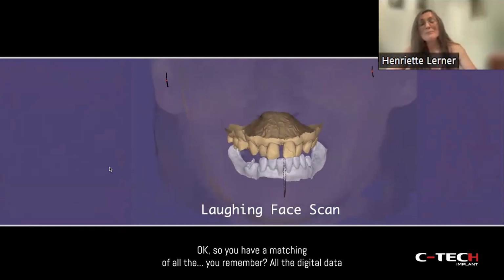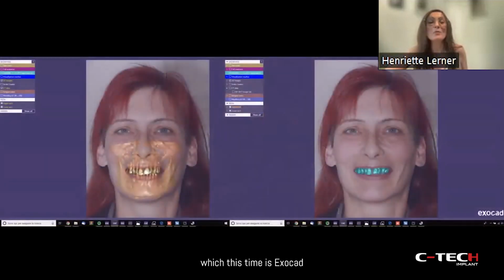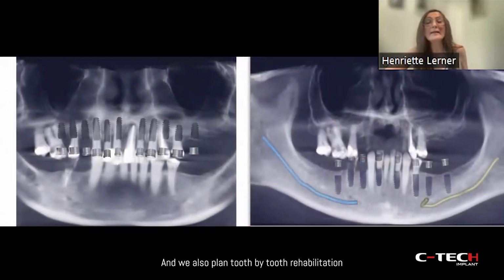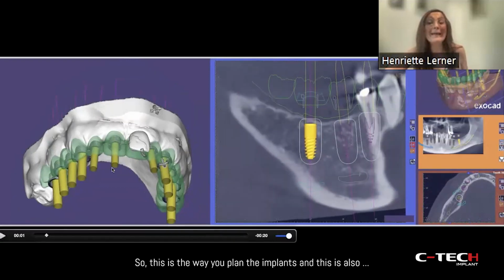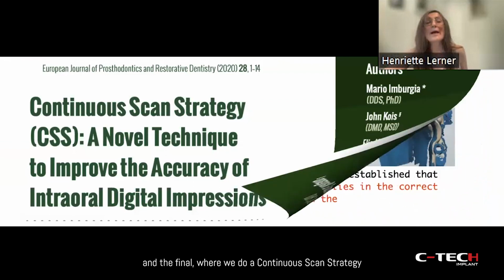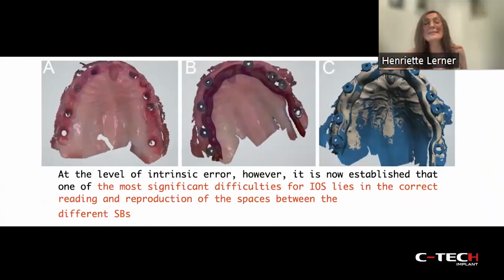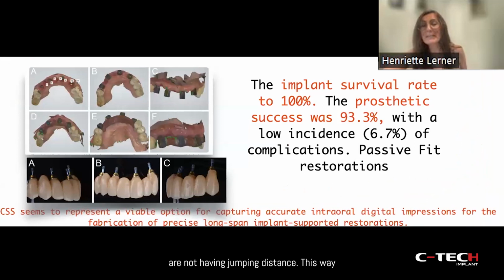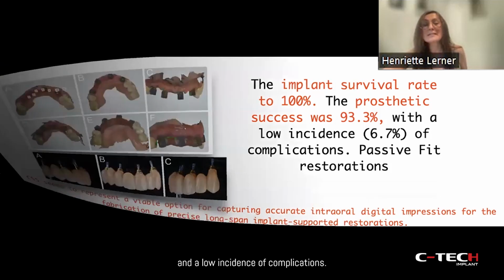Guided surgery with bone graft | Doctor Henriette Lerner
In this case it is shown how it is still possible to work in guided surgery and consequently perform bone grafts where necessary. Check out this Clinical case by Dr Henriette Lerner!